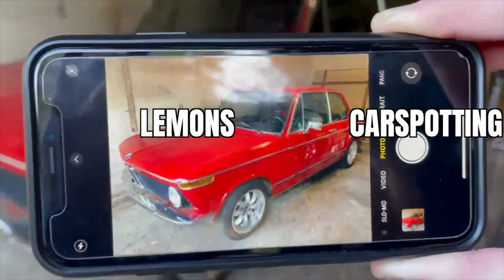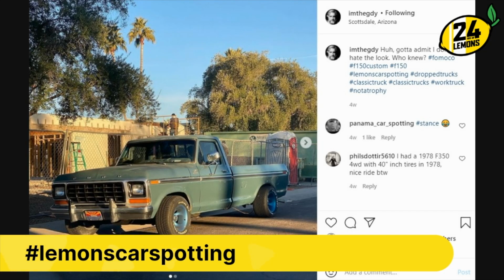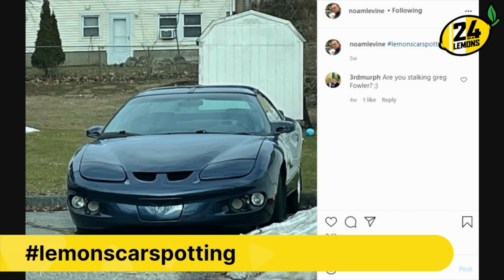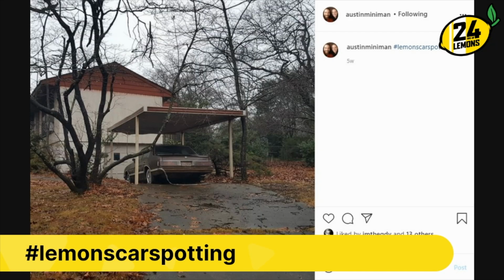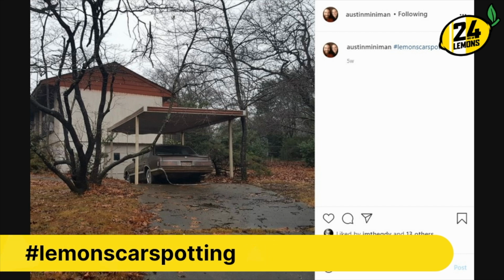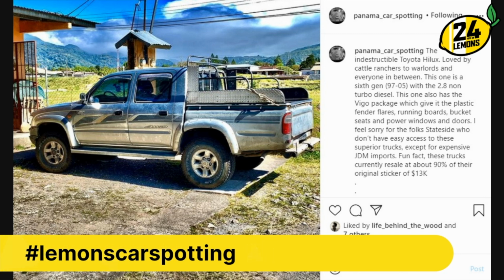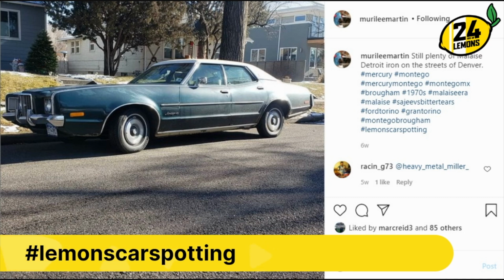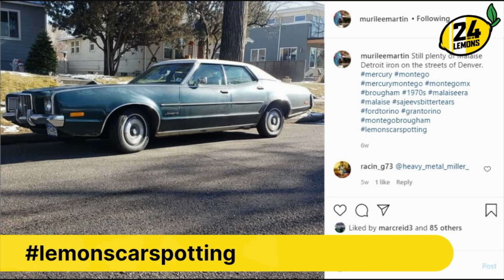lemonscarspotting 5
Nick and Eric talk Montegos, Parisiennes and more.